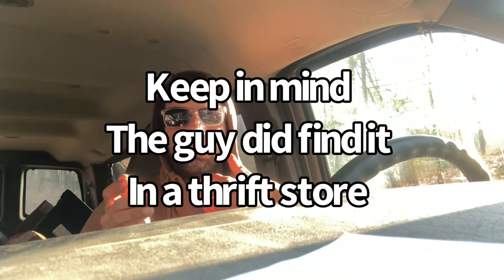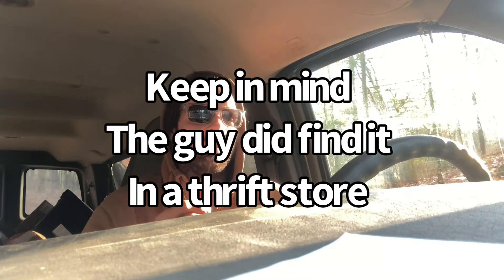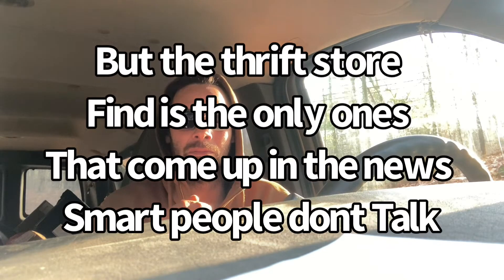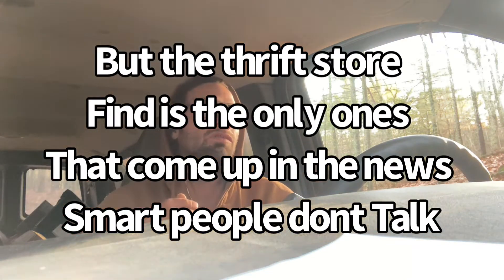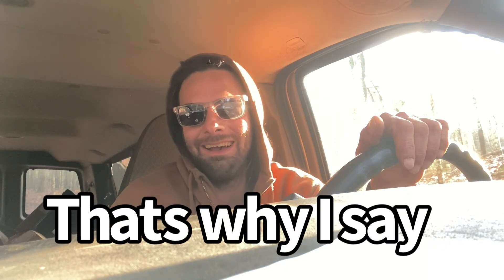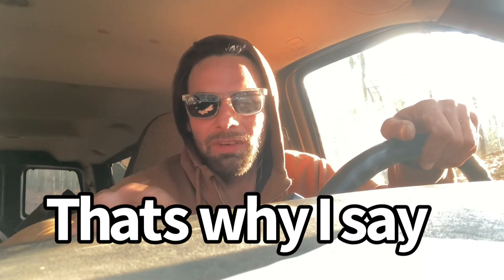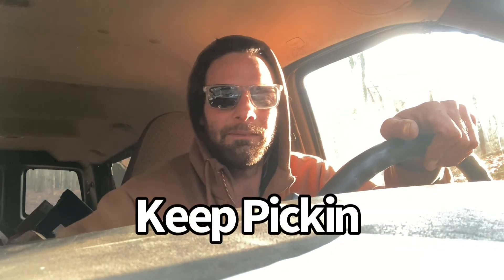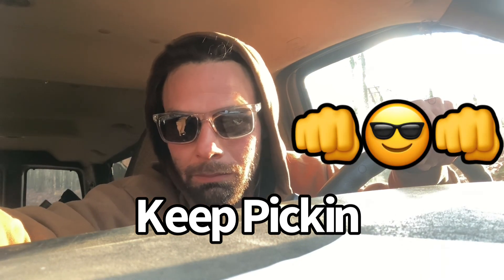Climbing That Ladder - While the Home Run Is in The Research Leaving 90% of You Behind 🙋‍♂️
Listen and thats all
If i have to justify anything im saying
Then we will be leaving you behind